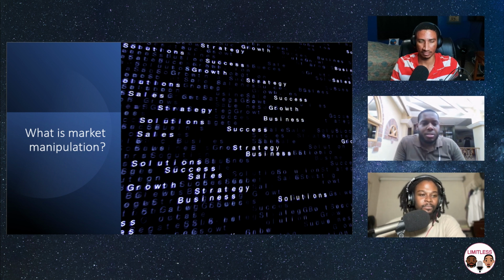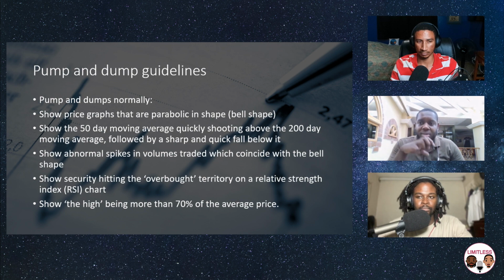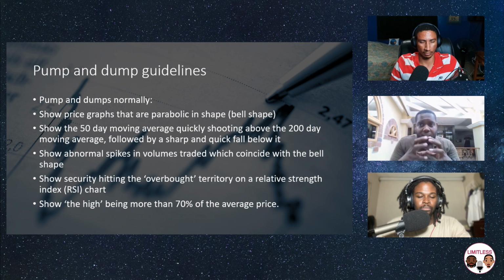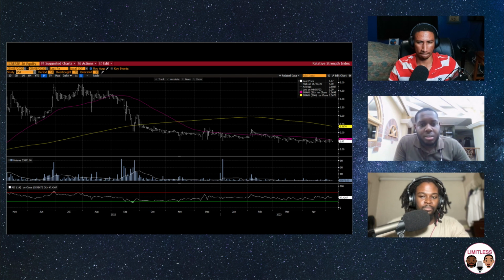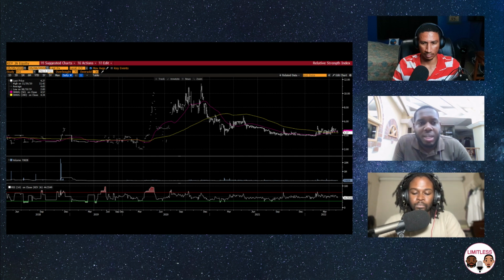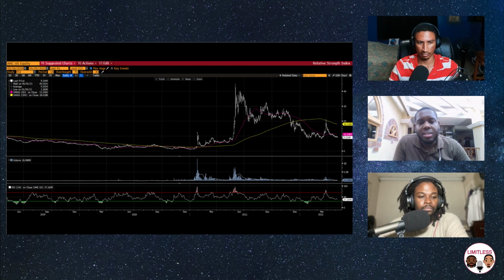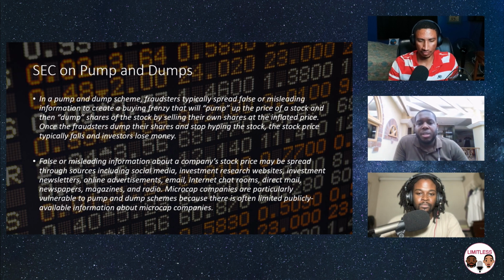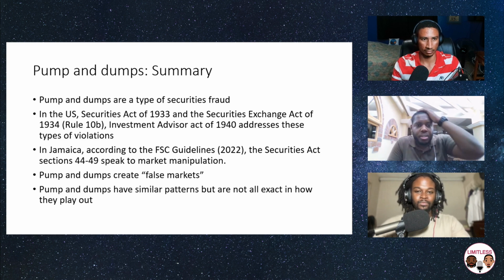Pump & Dump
As we continue our conversation, we'll turn our focus to the regulations designed to combat pump-and-dump schemes in both the US and Jamaica. Julian helps us navigate the sources of false information that drive stock prices and shares insights on the Securities Act and the FSC's guidelines of 2022. To put this information into context, we'll even share a clip from the infamous Wolf of Wall Street movie, showcasing a pump-and-dump scheme in all its glory. Join us for this eye-opening and informative episode that you won't want to miss!

[00:00 - 04:10] Introduction and Market Manipulation
[04:11 - 09:57] Characteristics of a Pump and Dump
[09:58 - 13:43] Analysis of Stocks
[13:44 - 18:29] Similarities in Pump and Crash Patterns
[18:30 - End of Video] Discussion on Pump and Dumps in Action

The content of all episodes of this podcast is solely the opinions of the hosts and their guests. These opinions should not be misconstrued as recommendations or financial advice for any investment decisions.